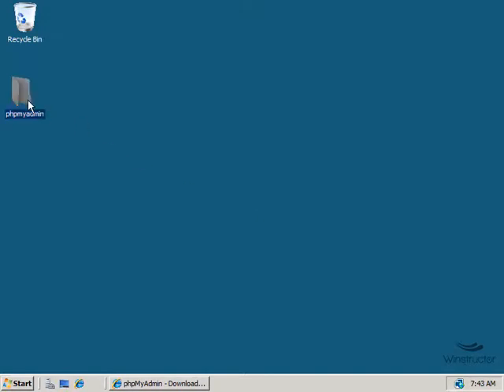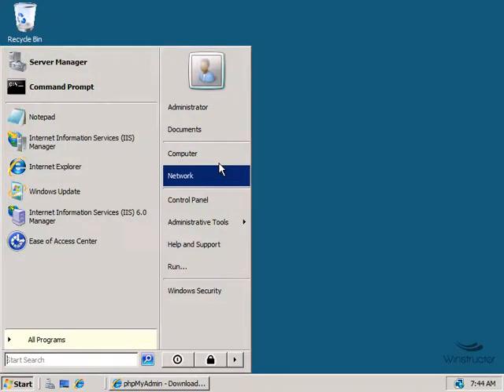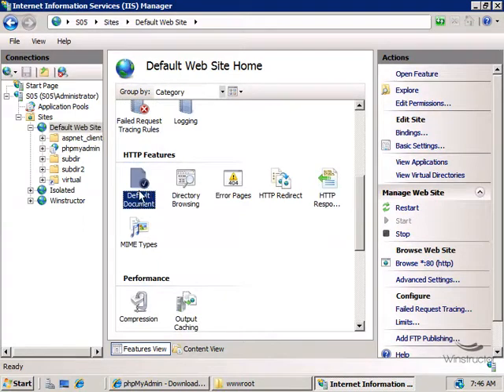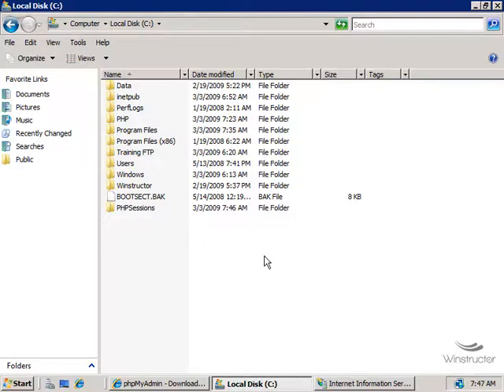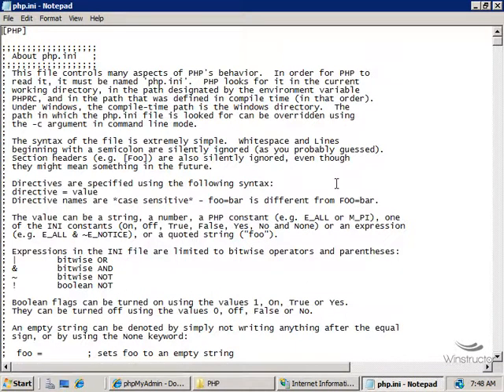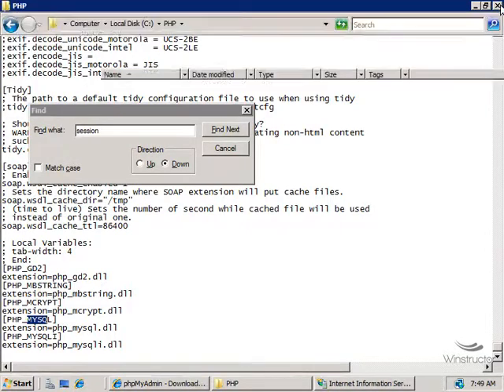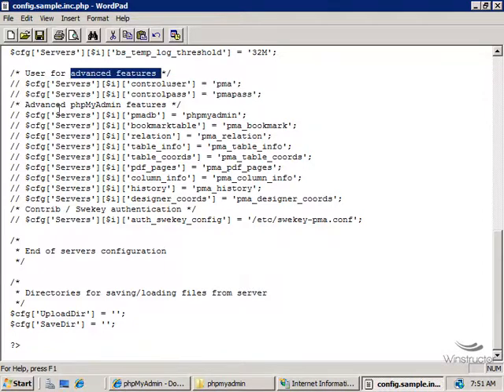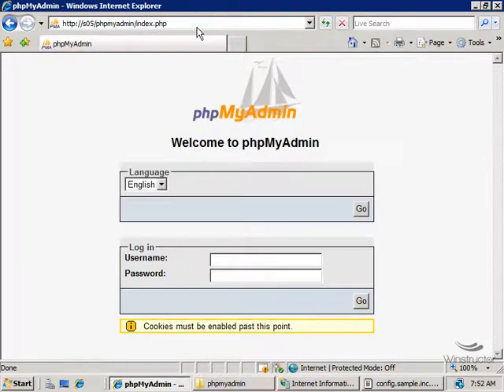IIS 7 Installing PHPMyAdmin on IIS 7